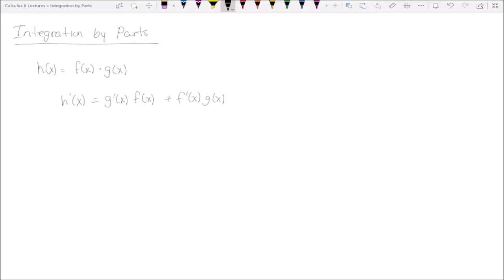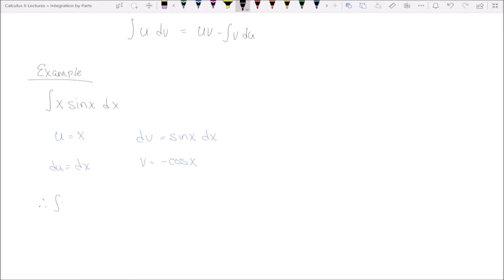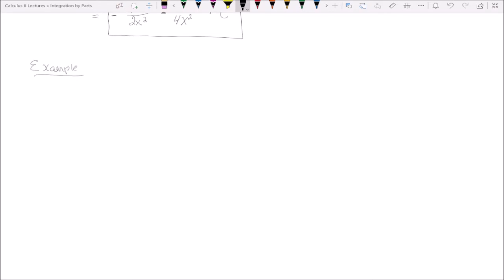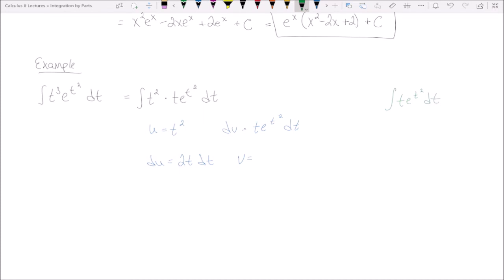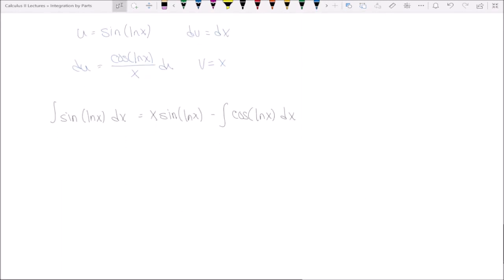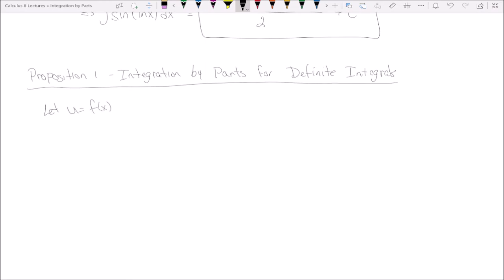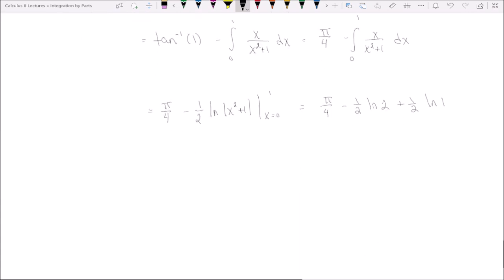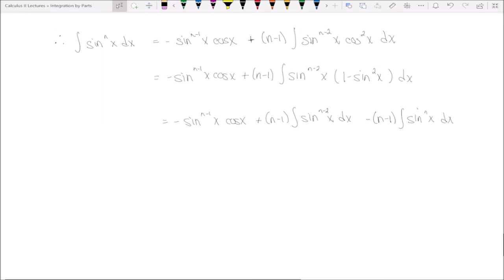Calculus II Lesson 1.1 - Integration by Parts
00:00 | Integration by Parts
03:26 | Example 1
05:58 | Example 2
08:05 | Example 3
10:59 | Example 4
13:40 | Example 5
18:00 | Integration by Parts for Definite Integrals
19:27 | Example 6
23:03 | Example 7